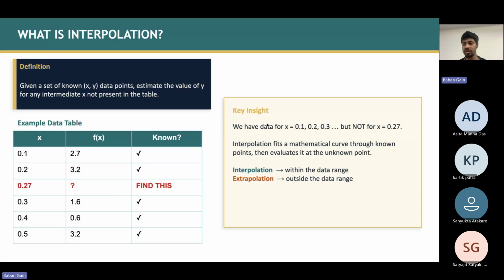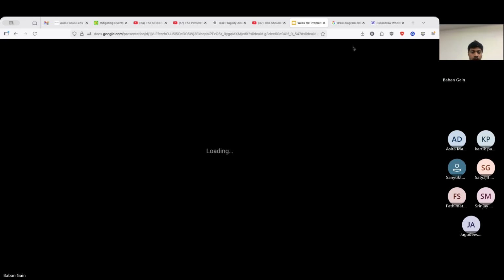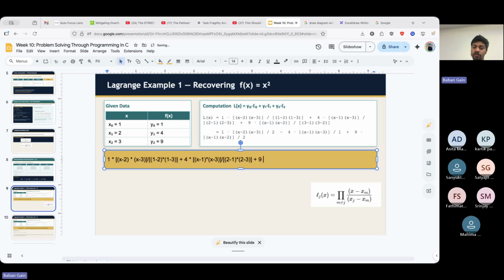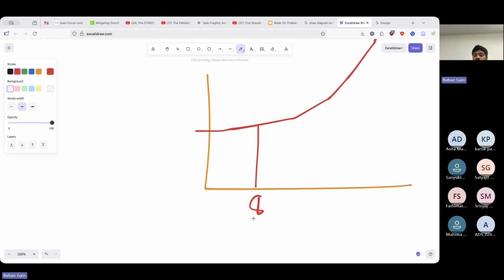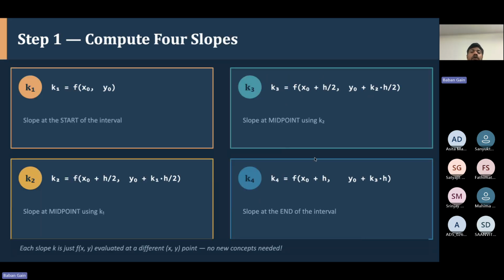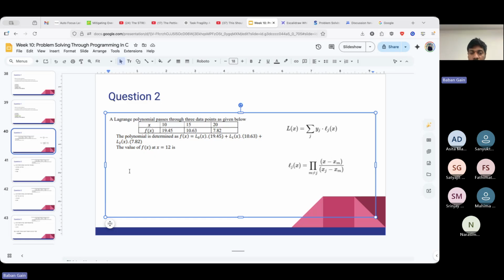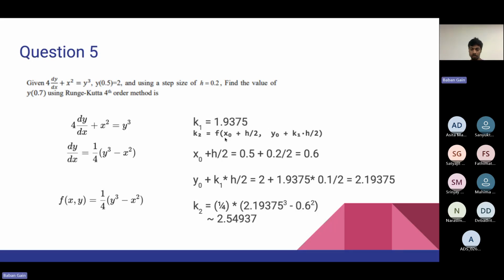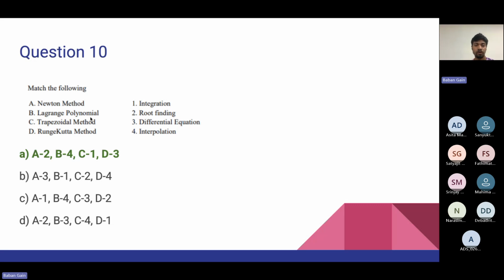Week 10 | Problem Solving Through Programming In C | Live Session